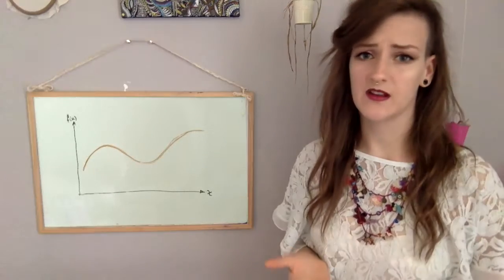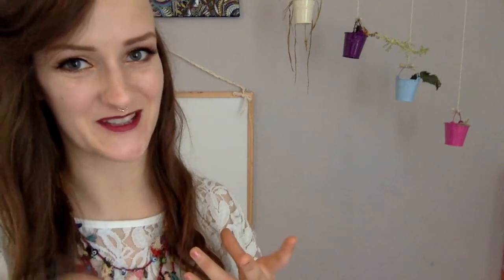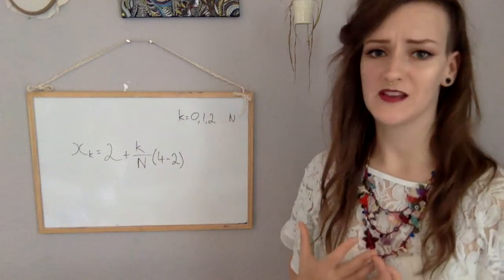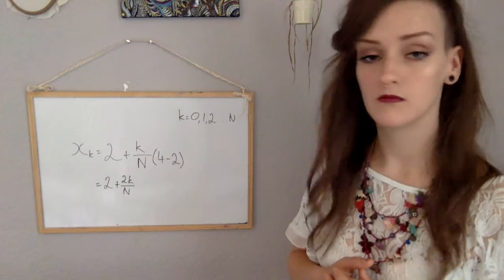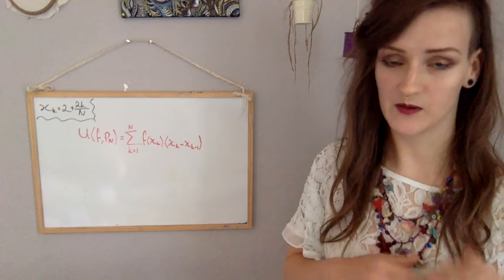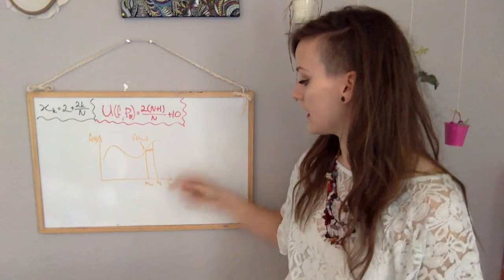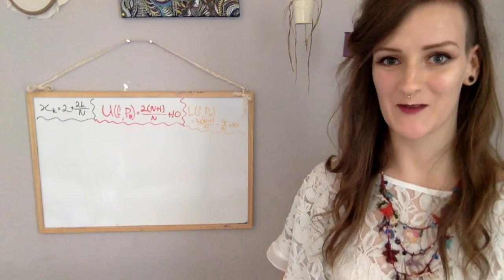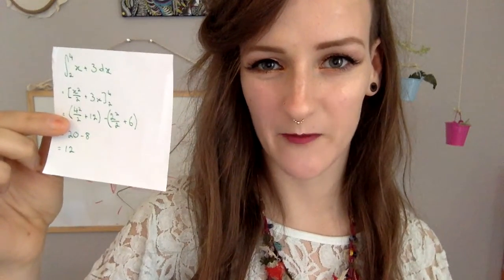Straight Up Facts || THE HONOURABLE RIEMANN INTEGRAL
This video might have gotten a bit too mathsy . . . no ragrets.

I knew I would make a mistake somewhere and yes, I forgot to show the boundaries on my integrand symbol. There are probably more and I trust the internet will point them out fully. So we can all learn!

I will get those step by step videos up soon and they'll be here when I do.